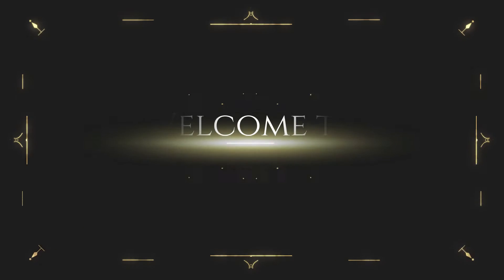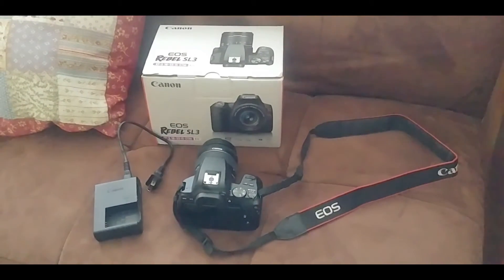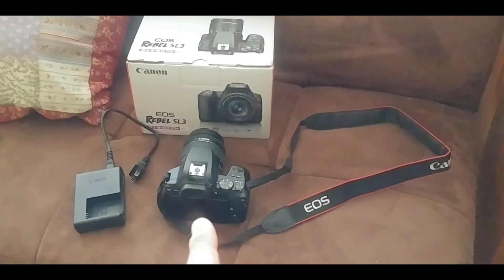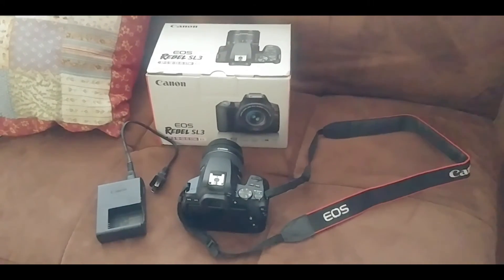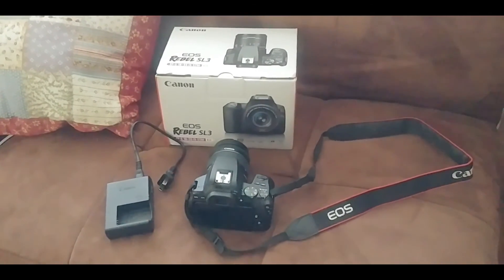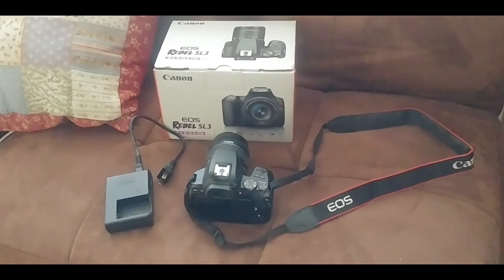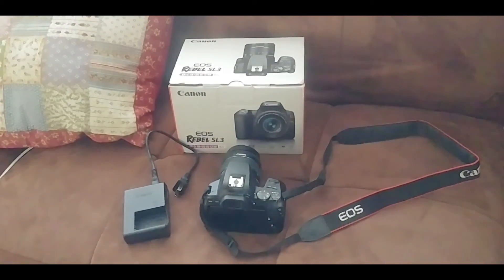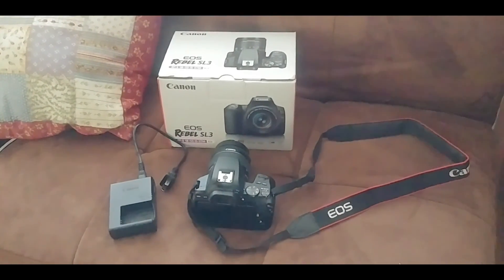Canon SL3 for Heiko's Garage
The better video and audio for the channel is on the horizon. I bought this camera on ebay.

Music from Wondershare Filmora (CPC) :
Living Pulse- Midnight Train
and
Living Pulse- The Chapman Run